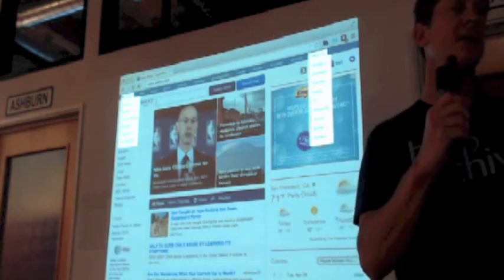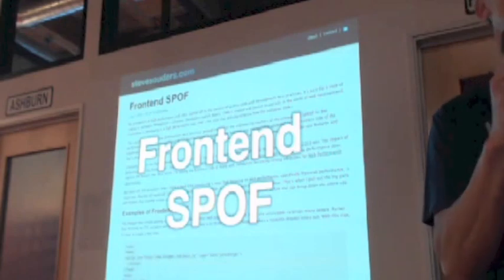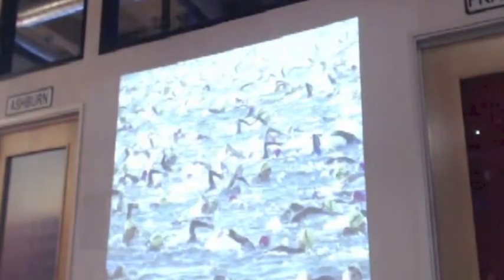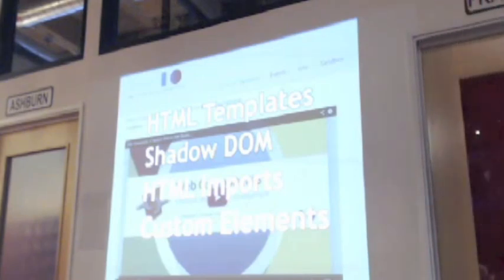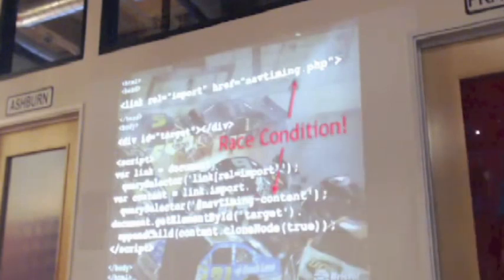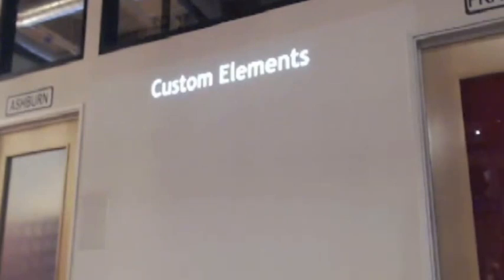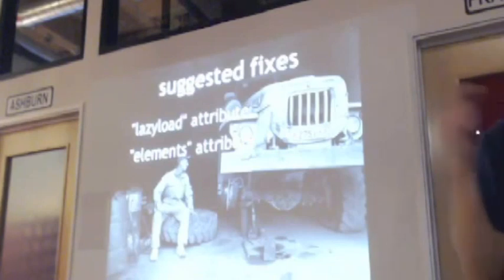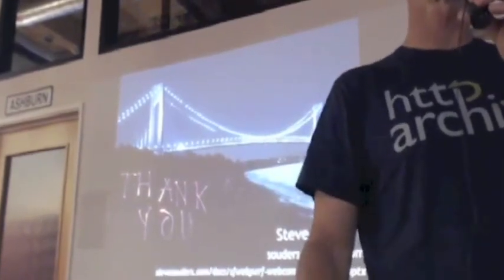Steve Souders : High-Performance Web Components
How many photo carousels have you built? Date pickers? Dynamic tables and charts? Wouldn't it be great if there was a way to make these custom elements encapsulated and reusable? Welcome to Web Components! The building blocks are well known: HTML templates, custom elements, HTML imports, and shadow DOM. It's fairly easy to build simple examples. But what happens when performance degrades?

In his talk from April's WebPerf meetup in San Francisco, Fastly Chief Performance Officer Steve Souders discusses the synchronous and asynchronous nature of web components, and how they can impact the rendering of the entire page.